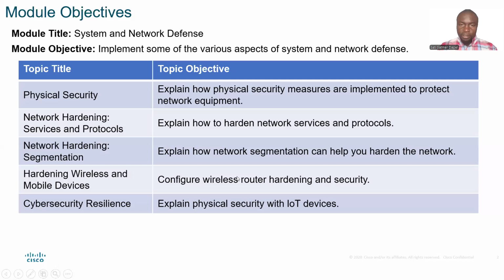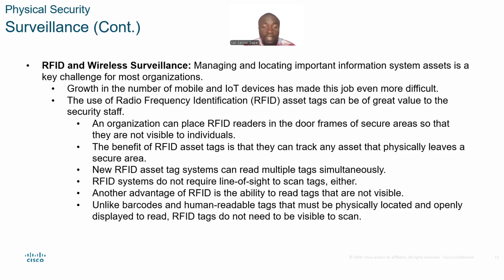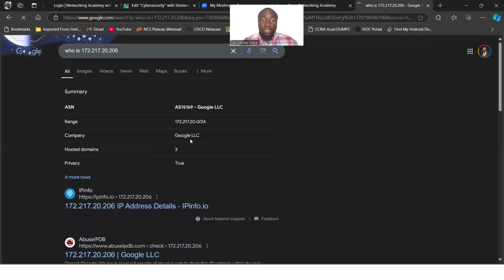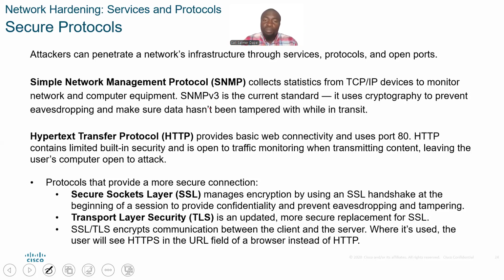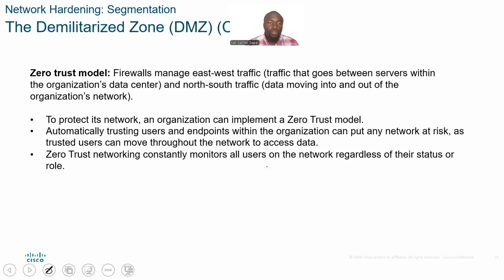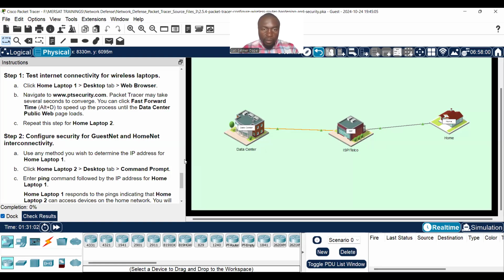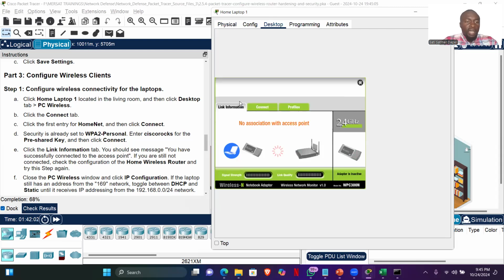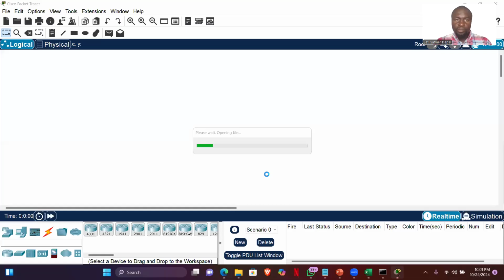Network Defense: Module 2 System and Network Defense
Network Hardening: Services and Protocols: - Explain how to harden network services and protocols.

Network Hardening: Segmentation: - Explain how network segmentation can help you harden the network.

Hardening Wireless and Mobile Devices: - Configure wireless router hardening and security.

Cybersecurity Resilience: - Explain physical security with loT devices.